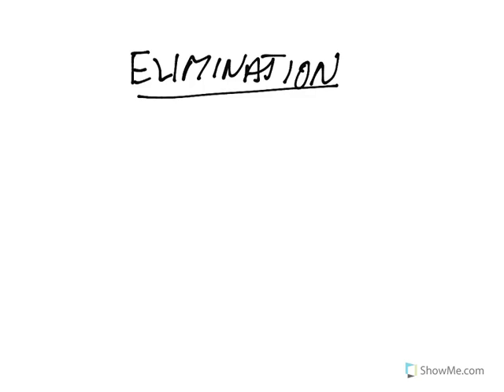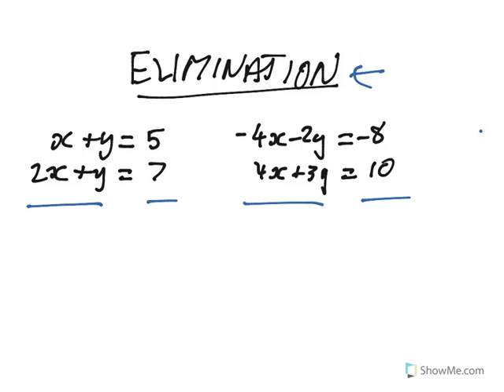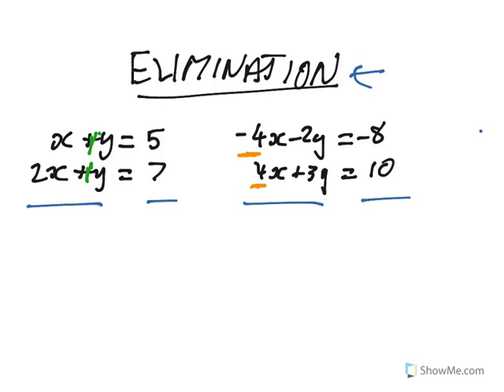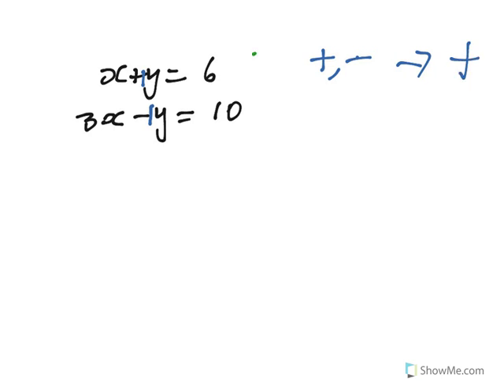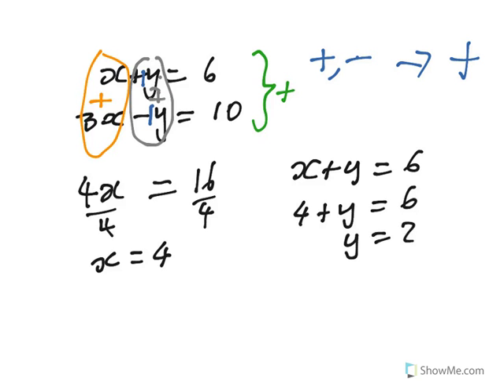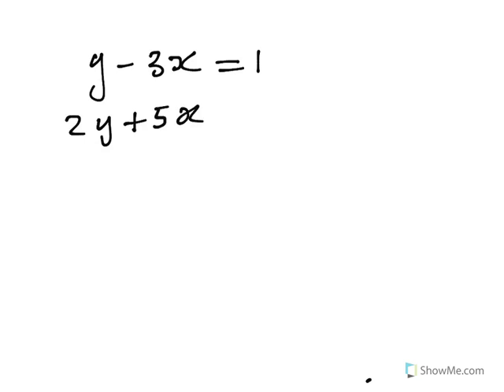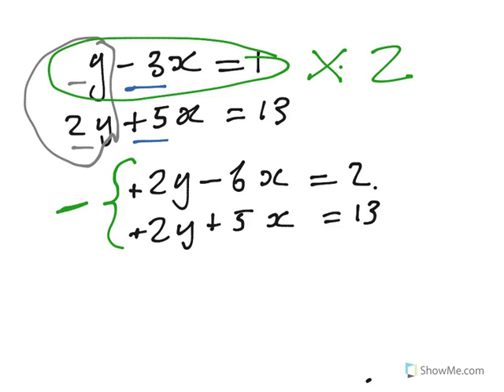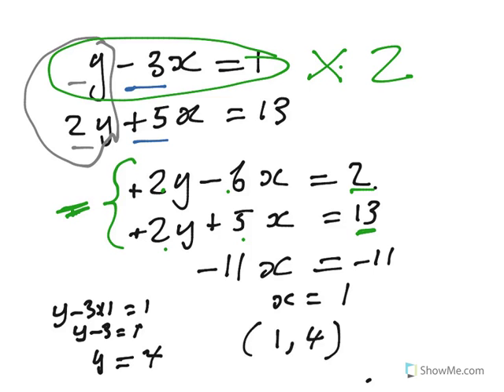Simultaneous equations elimination yr10 1k